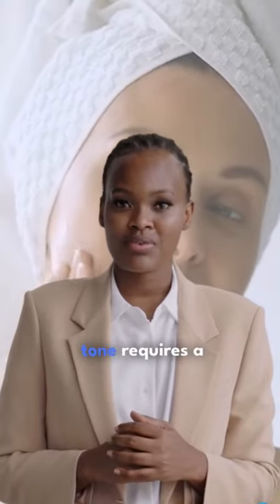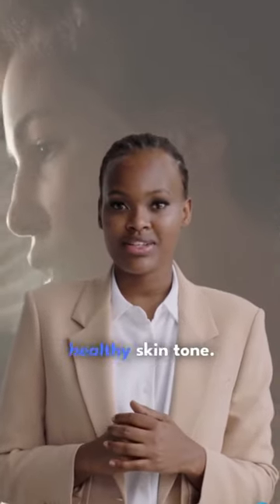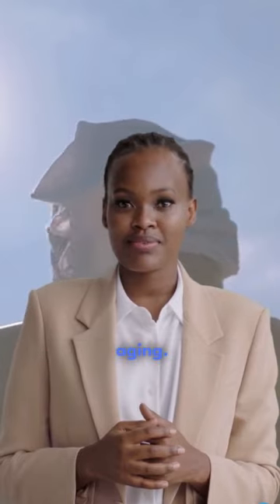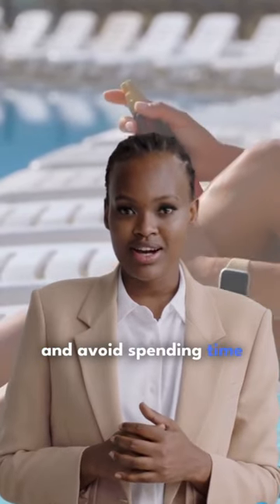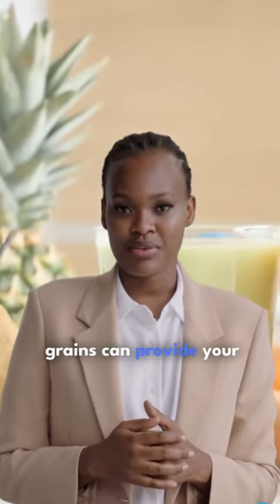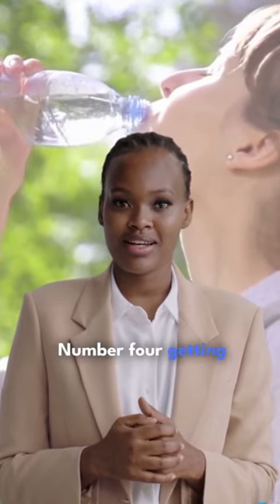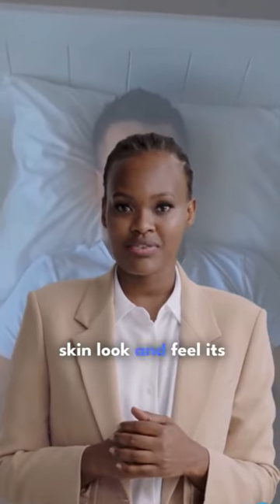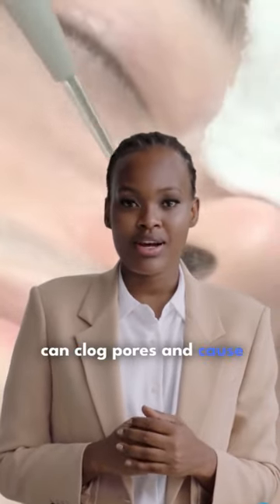Natural Ways to Get a Glowing Skin Tone | merger.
How to Achieve a Healthy Skin Tone?